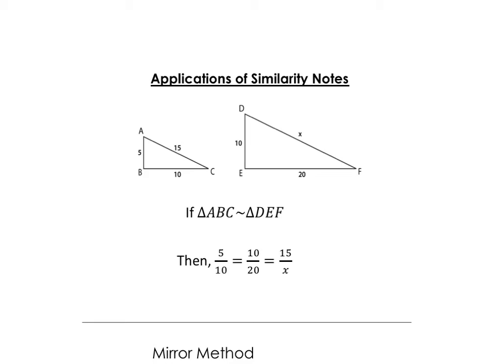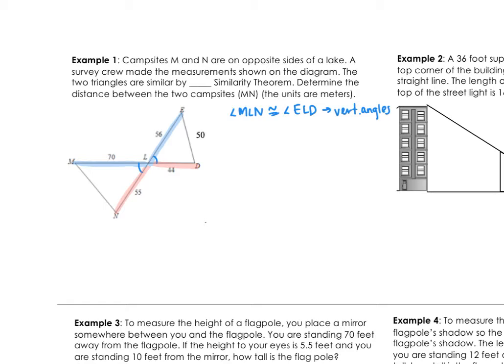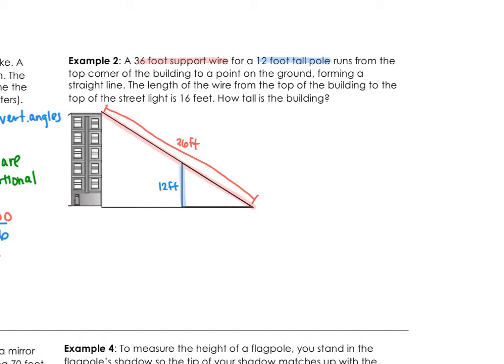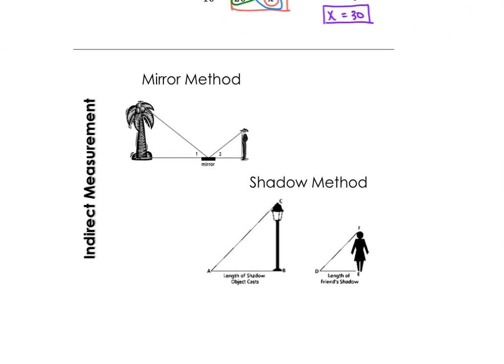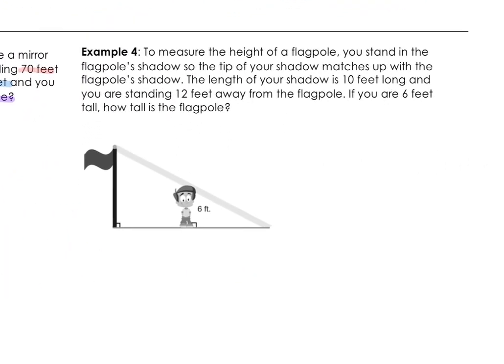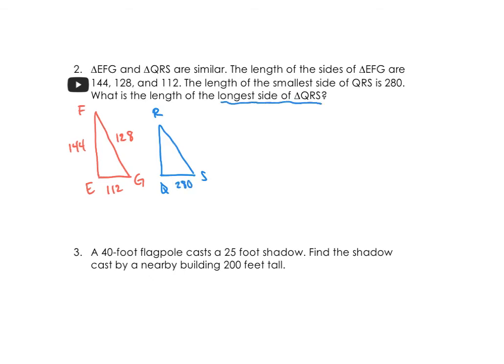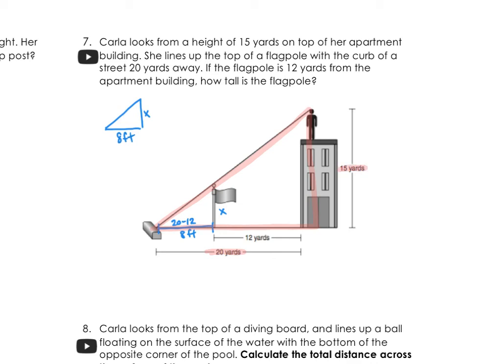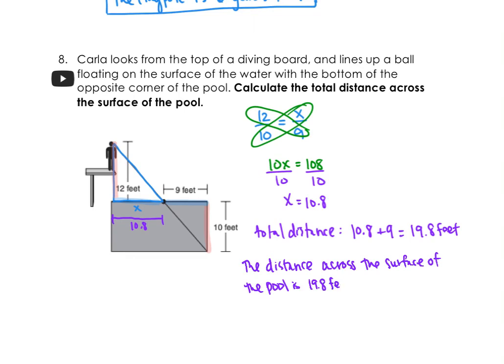Unit 1, Lesson 3: Applications of Similarity